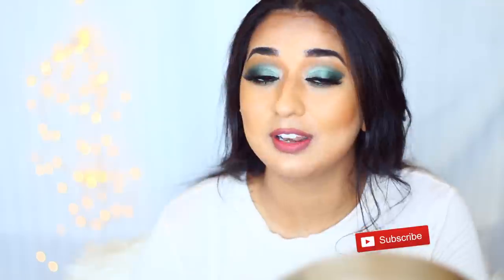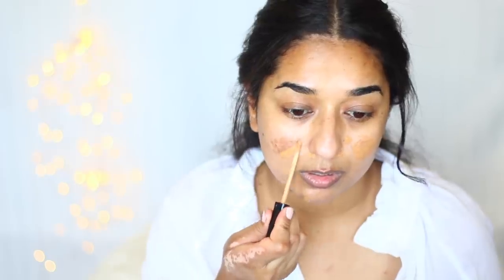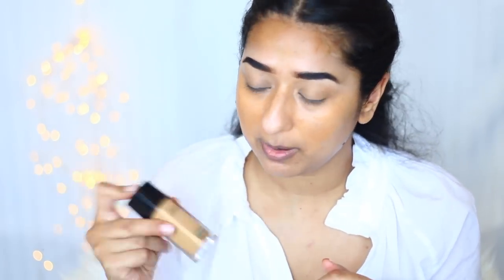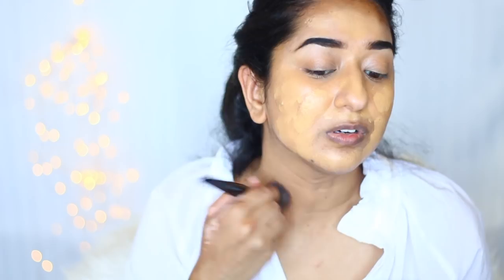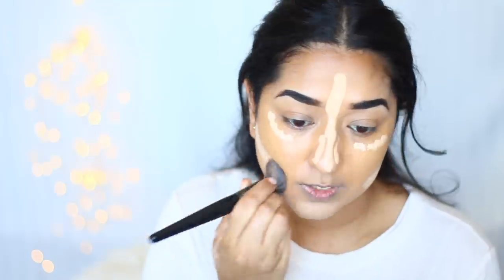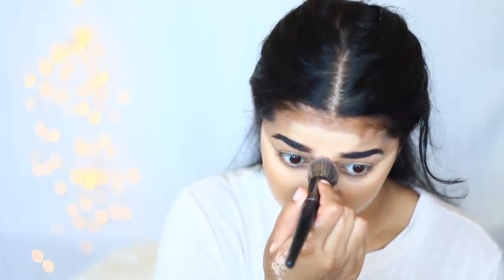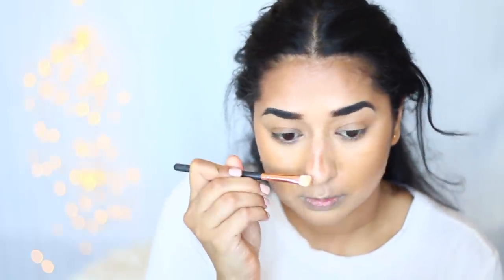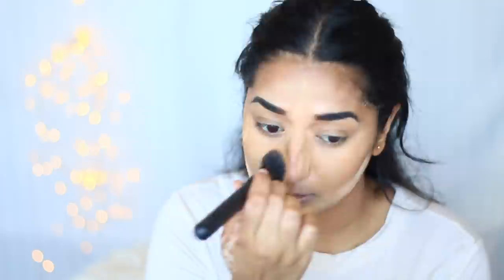How to Hide Black Scars, Full Coverage Foundation Routine with Drugstore Products Hindi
sharing How to Hide Black Scars, Full Coverage Foundation Routine with Drugstore products Hindi video.

SIMOR SINGH

PRIMER
Embryolisse lait creme

FOUNDATION
Maybelline Fit Me Shade 228

CONCEALER
Maybelline Fit me Shade Caramel

HIGHLIGHT CONCEALER
Maybelline dark circle eraser Shade Neutral

POWDER
Fit me loose powder light

SETTING SPRAY
Maybelline master fix

1. How old is Himmat?

2.  Hubby’s Profession?

3. Where am I from?

4. Where am I from Punjab?

5. Where am I working?

7. Our Religions

LOVE ...